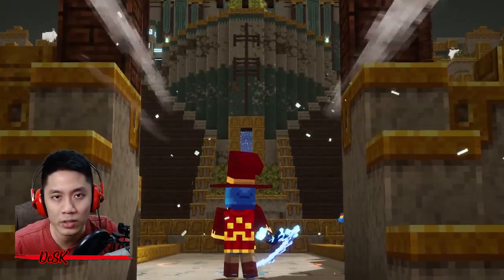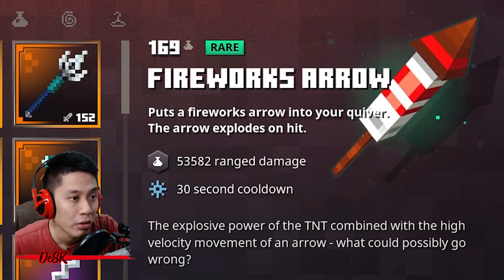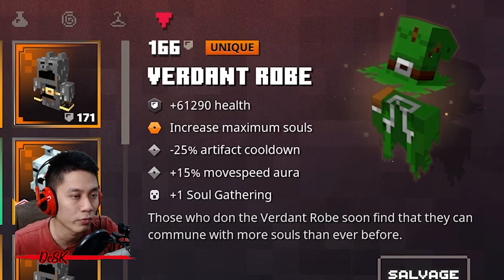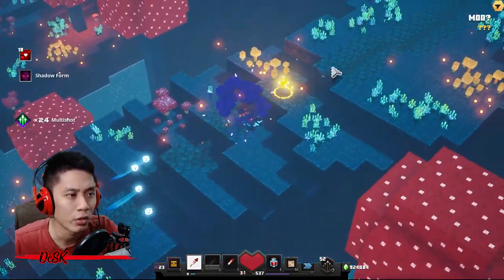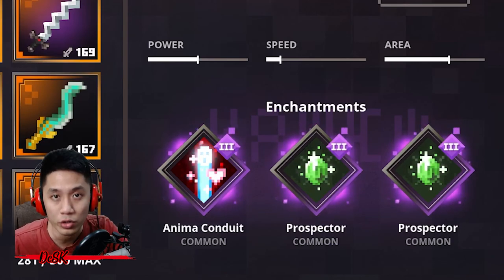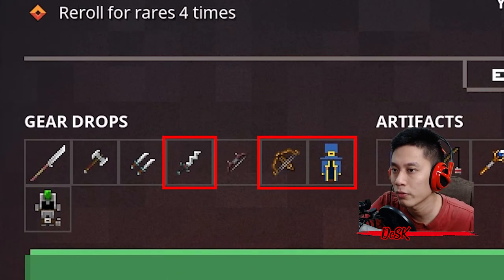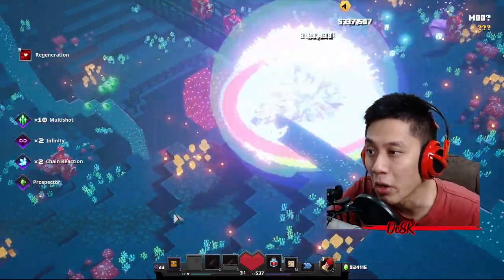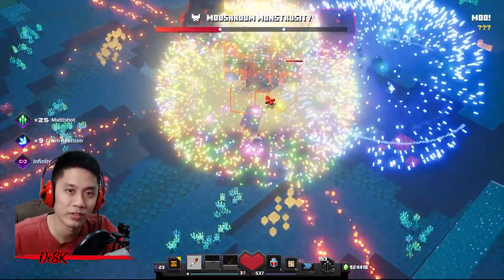Best Build For Apocalypse +20, Fireworks Arrow, Ember Robe, Evocation Robe, Harp Crossbow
Hey guys, here's another crazy build for apocalypse +20, this time will make your screen colorful!
It's the Fireworks Arrow Build! It works perfect with Evocation Robe, so no worries on must getting the Unique Ember Robe or Verdant Robe.